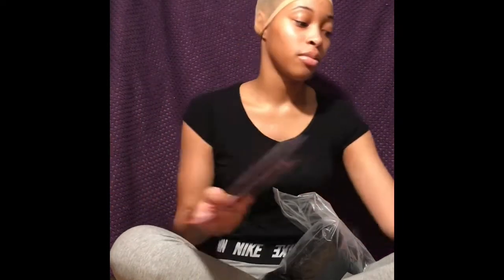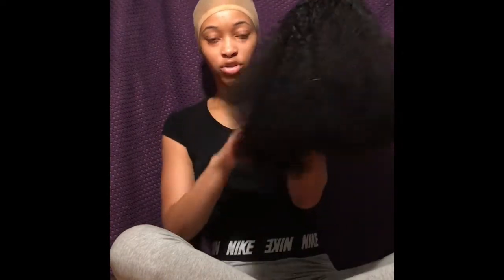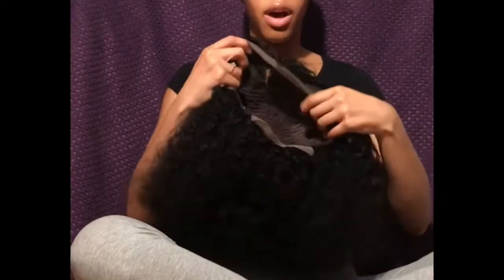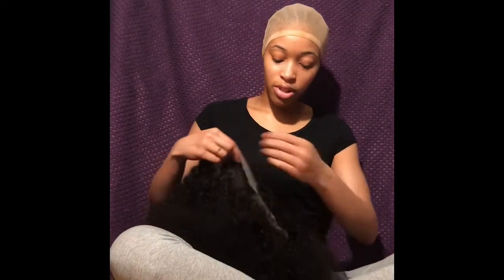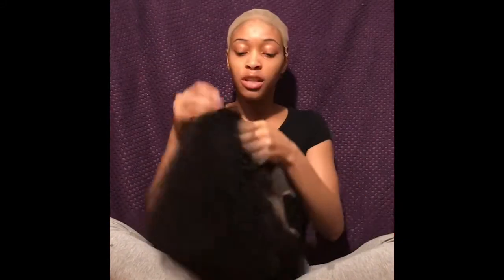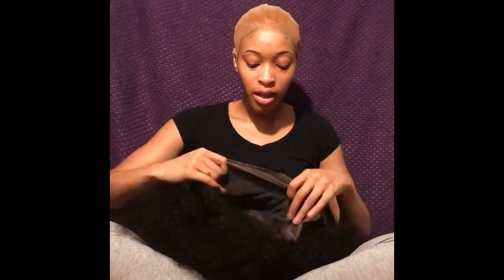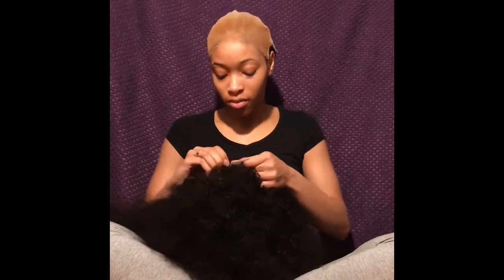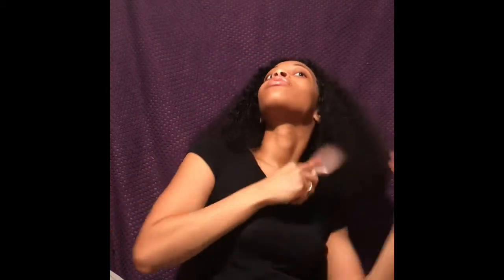Water wave lace install from start to finish ft. Tinashe hair (for beginners)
If you’re a beginner, then watch how I slay this lace front. I will teach you how to put on the bald cap and how to do the edges.